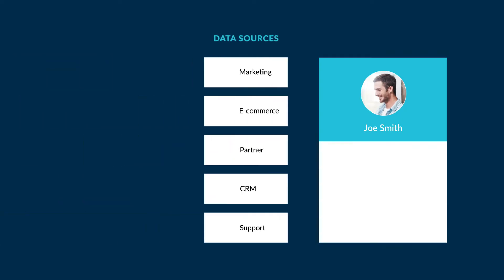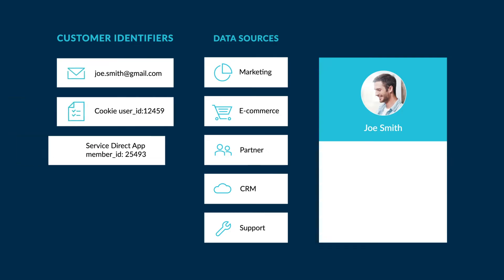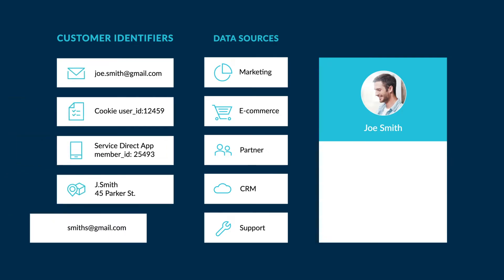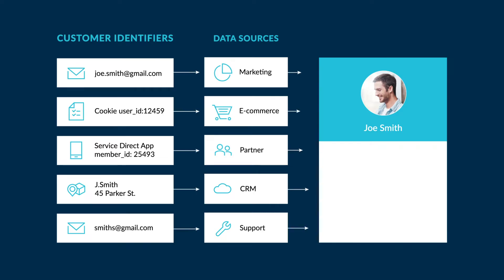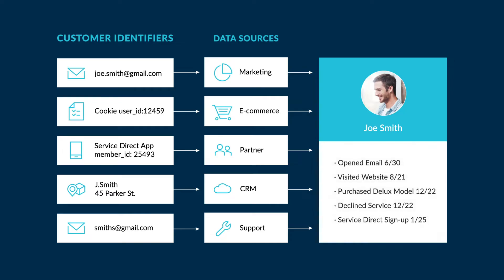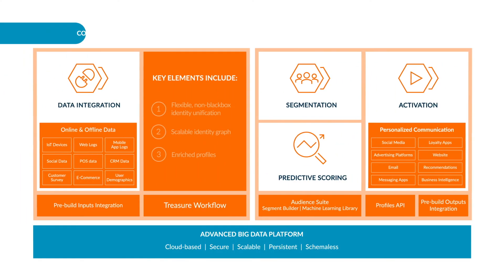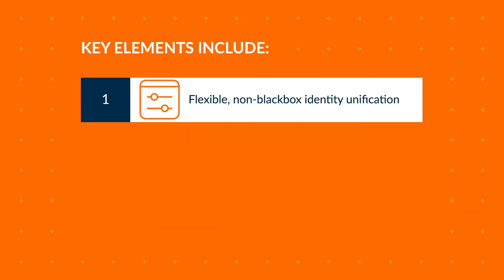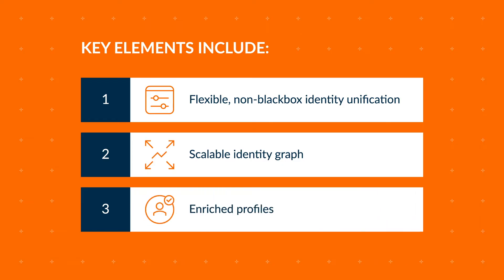Treasure Talks: Identity Resolution with Arm Treasure Data Customer Data Platform (CDP)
Rising customer expectations coupled with fragmented customer data, creates massive complexity for marketers across brands with millions of customer touchpoints from devices and systems. Customer Data Platform from Arm Treasure Data offers brands a unique Identity Resolution for online and offline data. Learn how you can increase revenue, improve customer retention and deliver unique experiences.